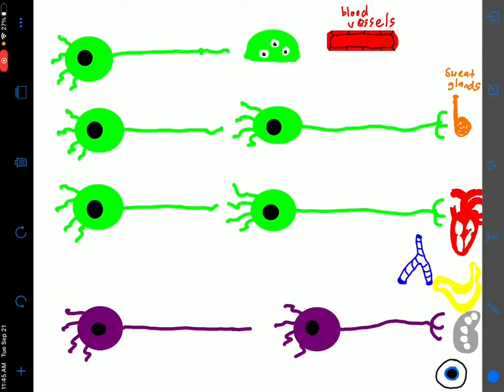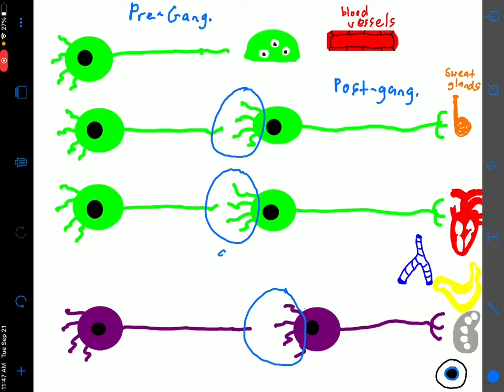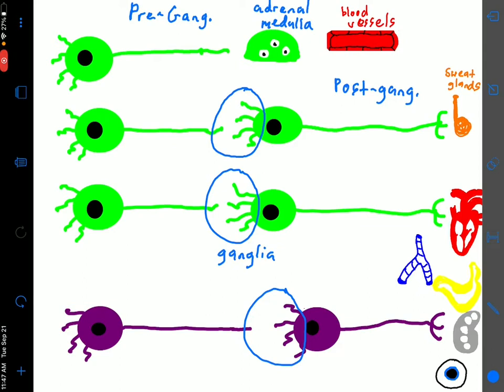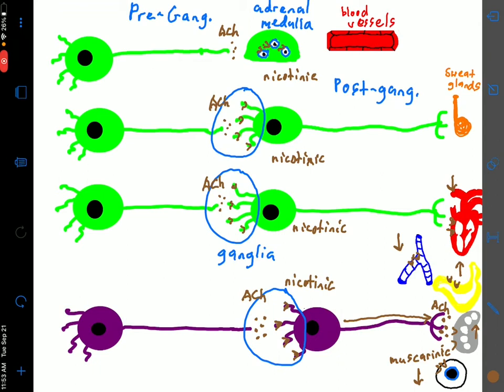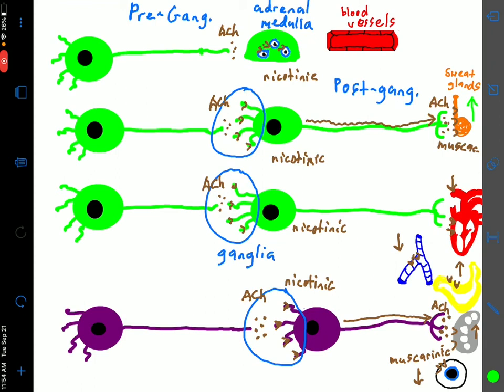Overview of Autonomic Nervous System Basics